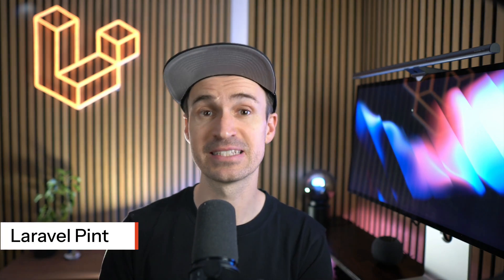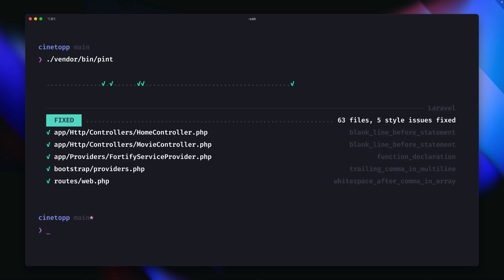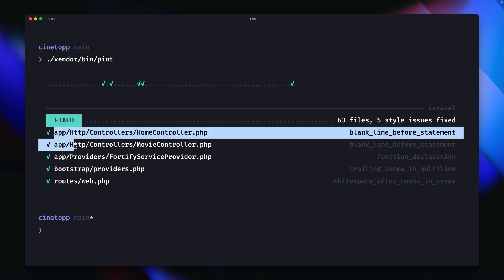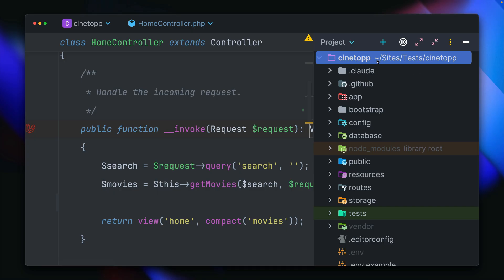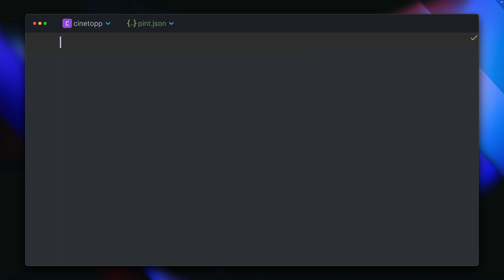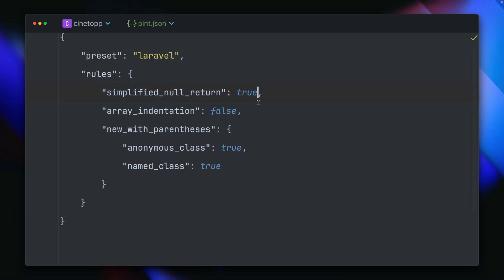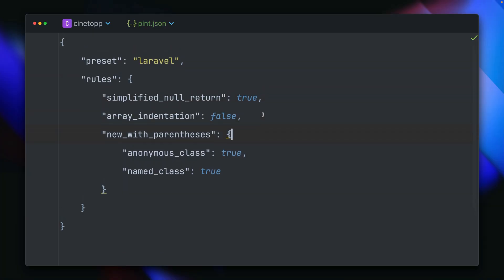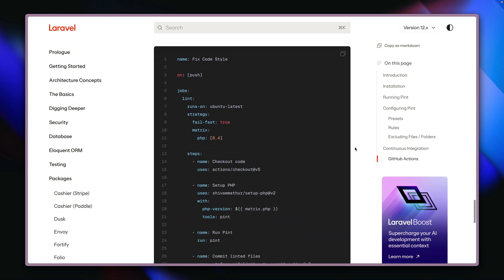Pint - Code formatting. Zero config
Laravel Pint is an opinionated code formatter for Laravel applications. Format your code automatically following Laravel conventions with zero configuration. Beautiful, consistent code every time.

➡️ Try Laravel Cloud, the fastest way to deploy your Laravel app